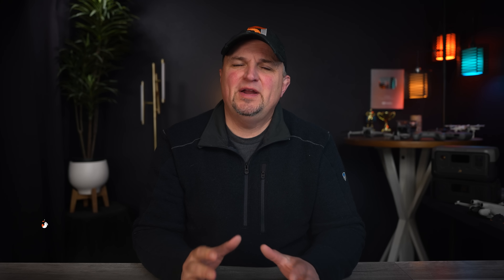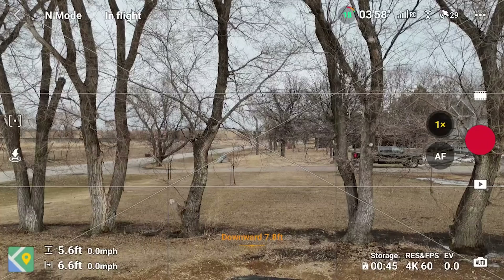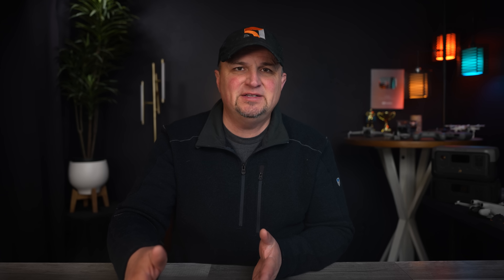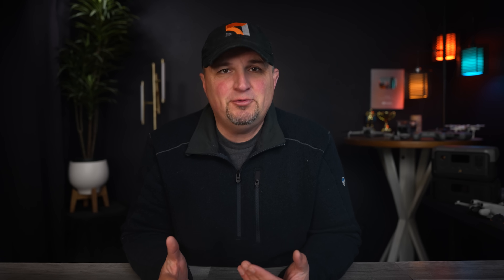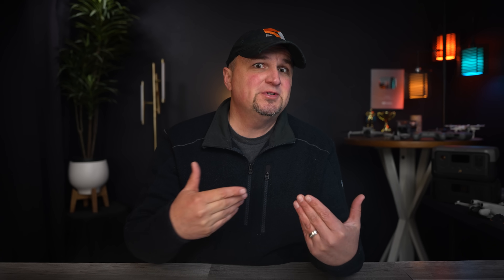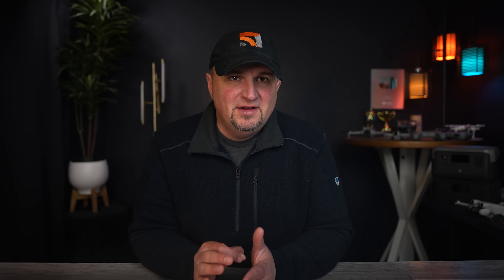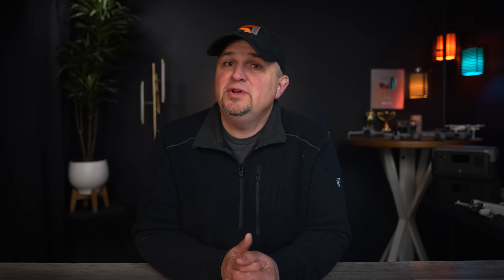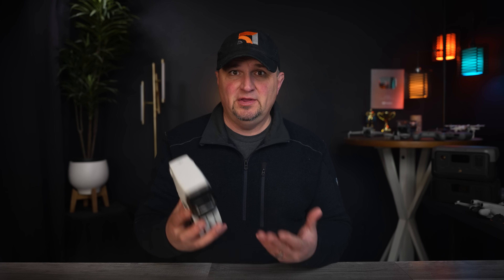4 Tips Every DJI Drone Owner Should Know!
If you own a DJI drone, you should know this about battery life, how to fly around skyscrapers, when to trust the home point lock, and another fun way to use your drone!

The Top 3 Drones I Recommend for Beginner Drone Enthusiasts:
💥DJI Neo
💯DJI Mavic 3 Classic
❤️DJI Mini 4 Pro

51 Drones is a participant in the Amazon Services LLC Associates Program, an affiliate advertising program designed to provide a means for sites to earn advertising fees by advertising and linking to amazon.com.